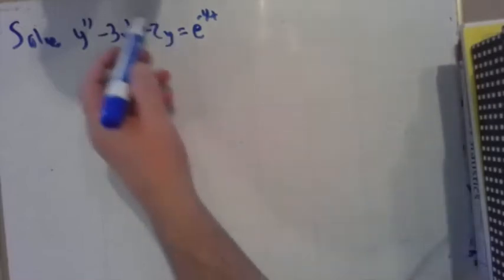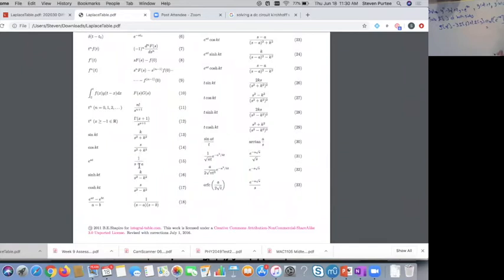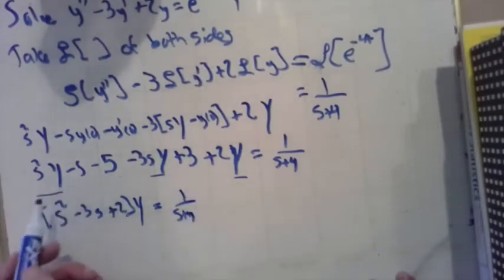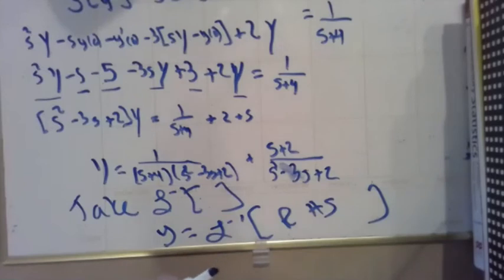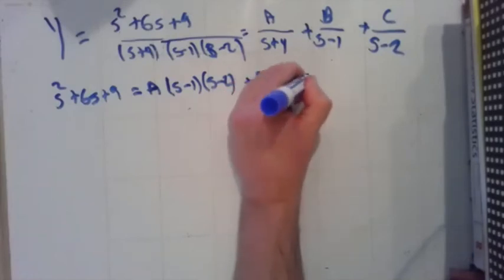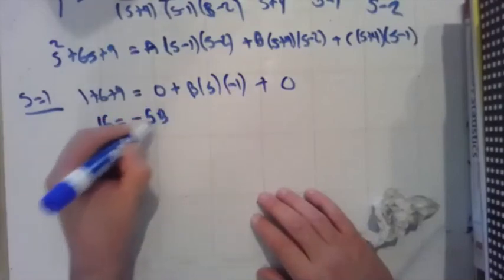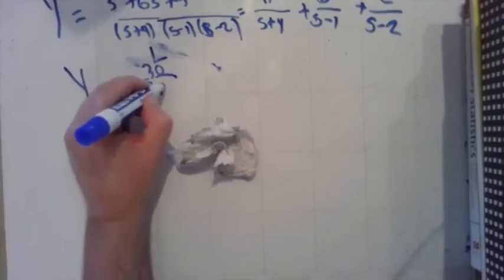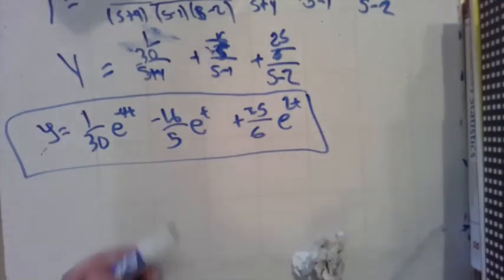MAP2302 Solving a DE Using the Laplace Transform